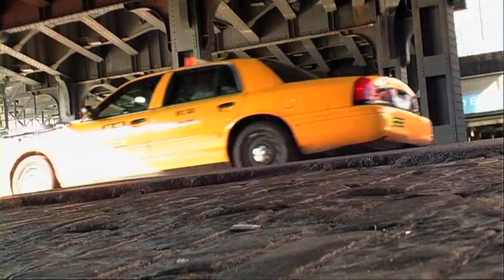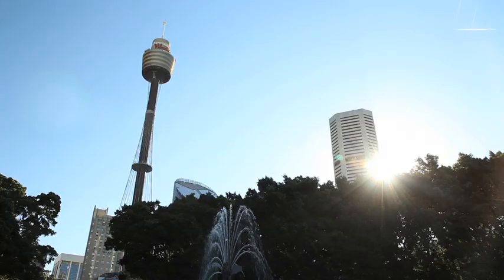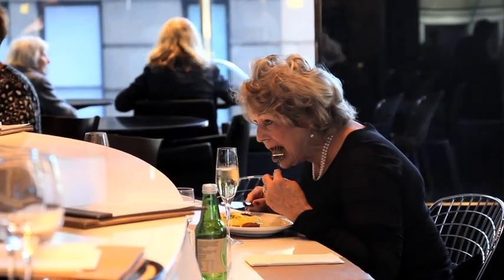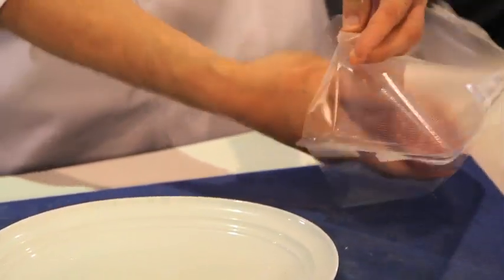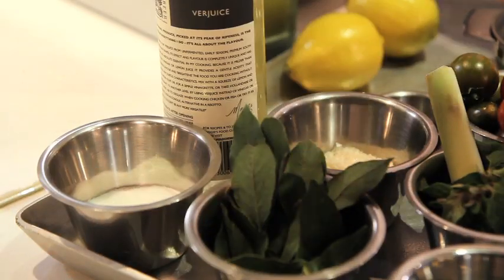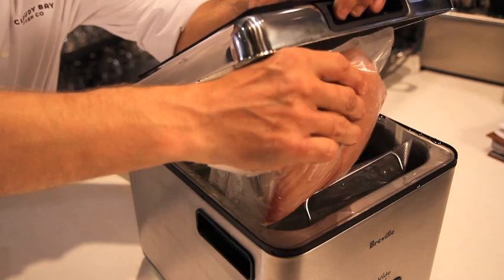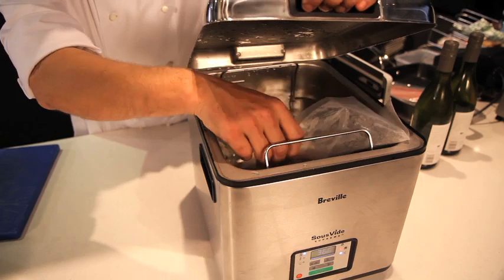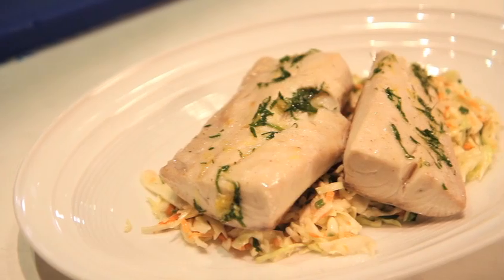Sous Vide Fish at Cloudy Bay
Jeffrey Schroeter from Cloudy Bay Fish Company tells us all about the benefits of cooking fish using the Sous Vide technique and shows us how easy it is to cook the perfect White Tuna and King Fish using the Breville Sous Vide Supreme (BSV600).